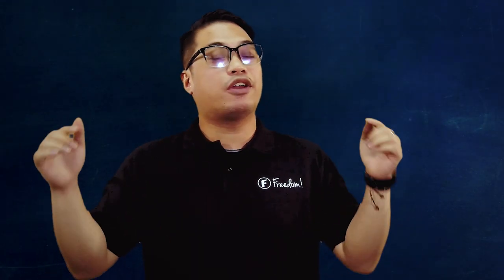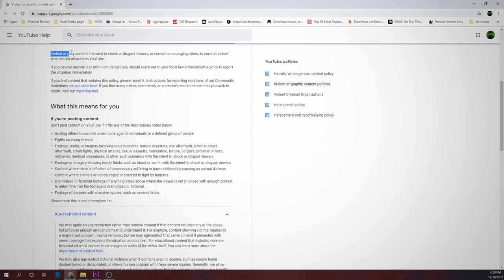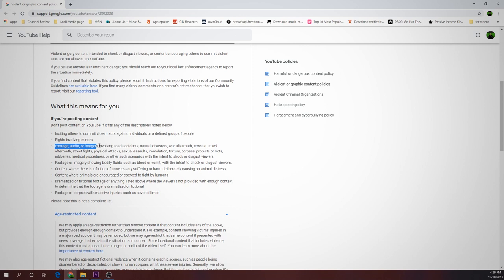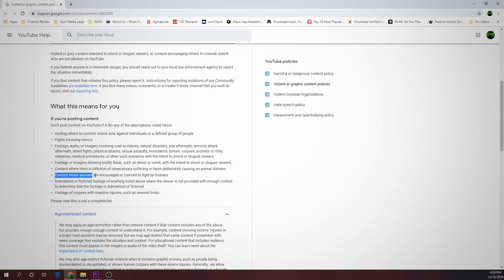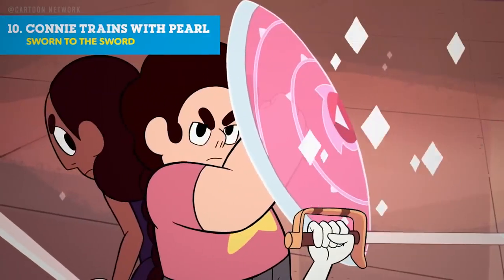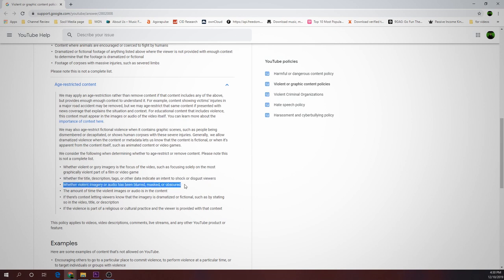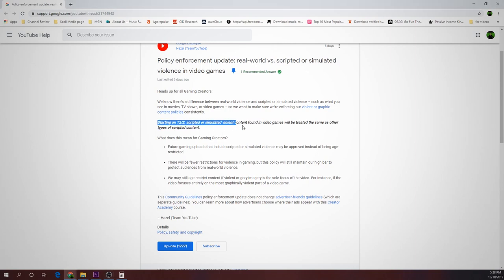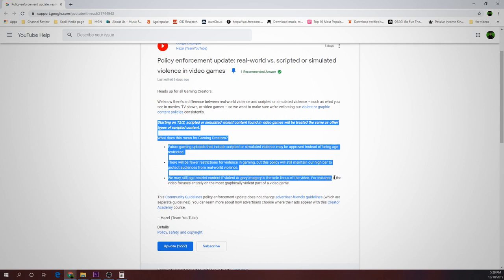Assets F!quick tips Ep 52 | Updates About Video Game Violence!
Hello Freedom! Violence on video games is pretty normal but now Youtube has drawn the line. There has been an update on video game violence and on this video, we will be able to explain what is safe and not safe in Youtube’s eyes. Check out the video now! =)

Heartbeat

Freedom! links

Freedom! community

Freedom! support

Freedom! Instagram

Just choose "Freedom!" when signing in to get all this for free:

1. Music Factory is 100% safe to use because of Freedom! owns all the music outright

2. UzerMusic, used in Call of Duty, NBA and Far Cry, is now for free to all Freedom! partners. Unlimited Downloads for Unlimited Videos.

4. AudioMicro 150,000+ catalog of music and sound effects licensed for free to all Freedom! partners for commercial purposes